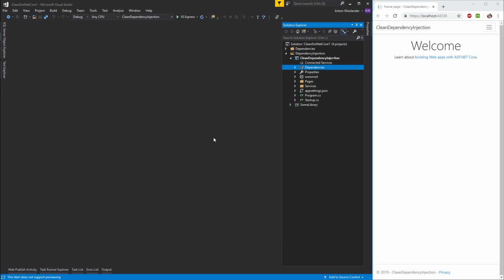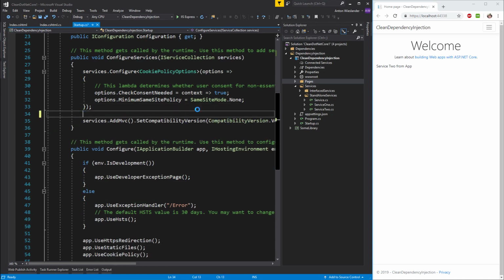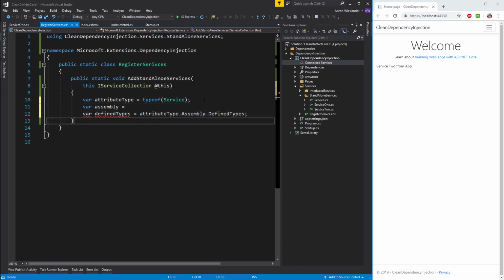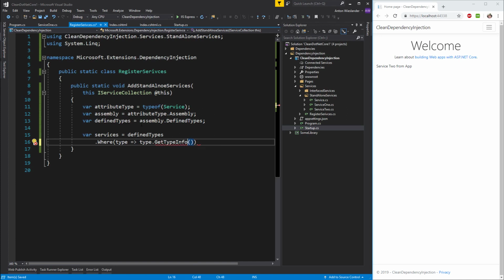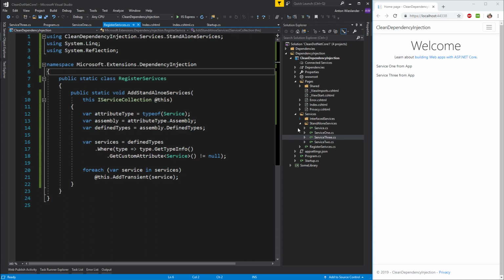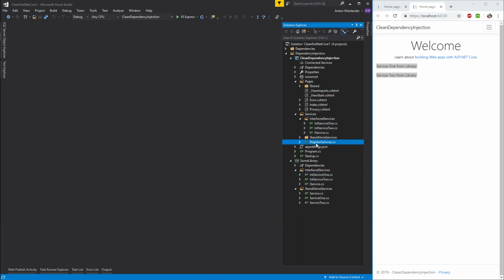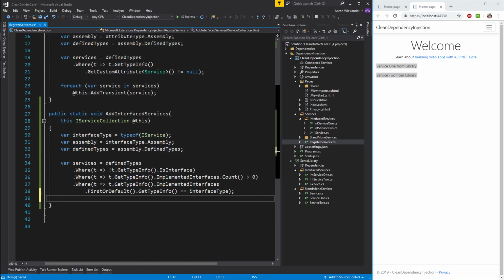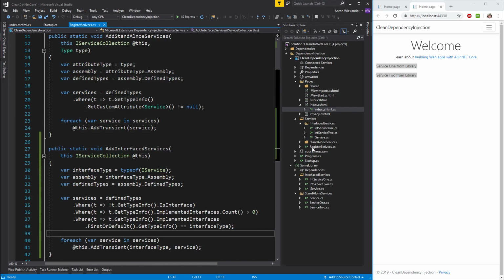Clean ASP.NET Core - Service Registration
In this video I explain how you can take advantage of Reflection and Attribute functionality in C# and use it with dotnet core  to automatically scan your application for standalone services or interfaced services and register them in the dependency injection container.